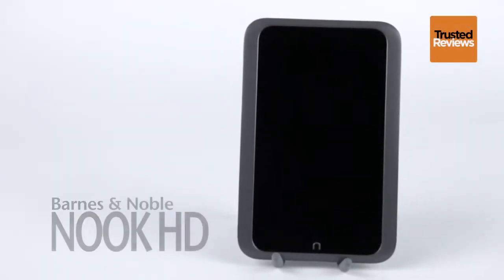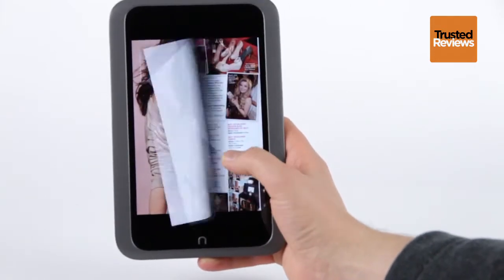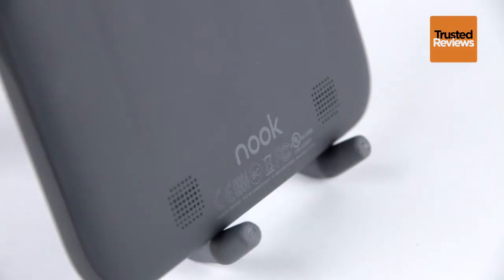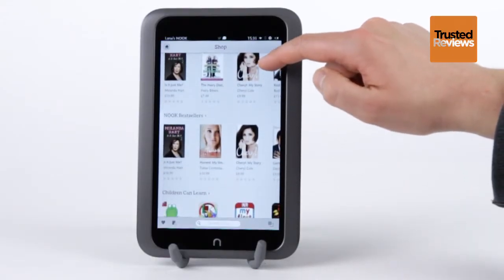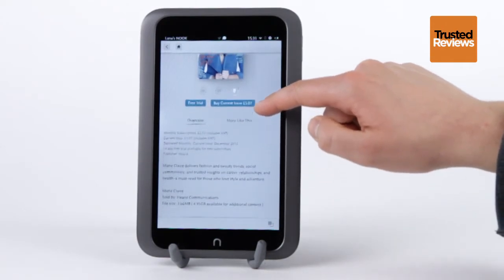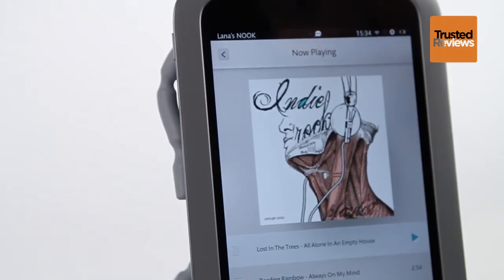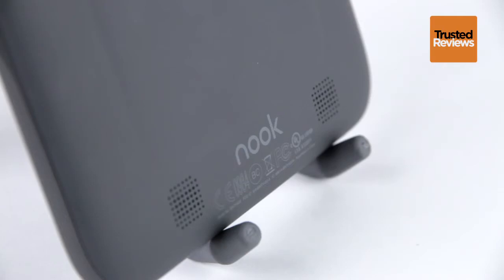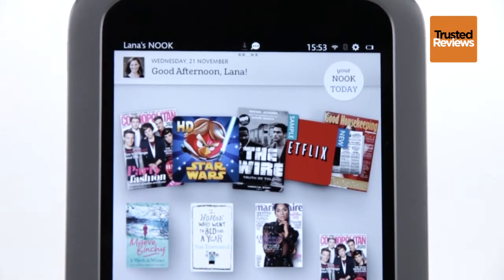Nook HD Review